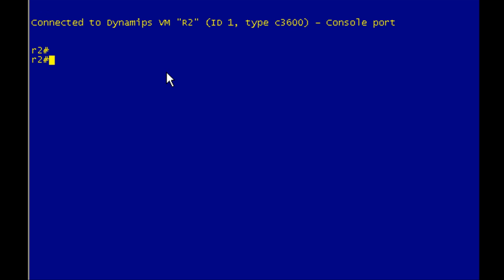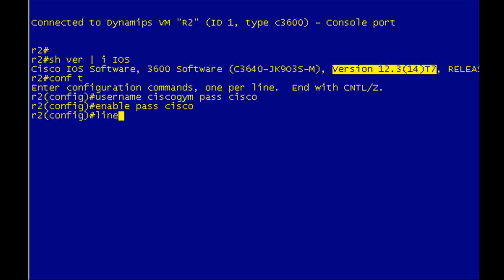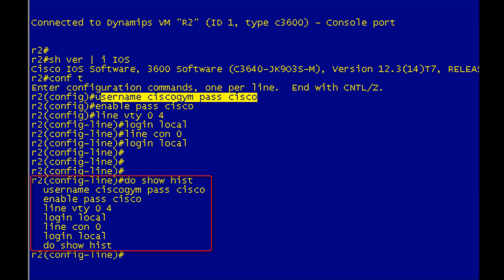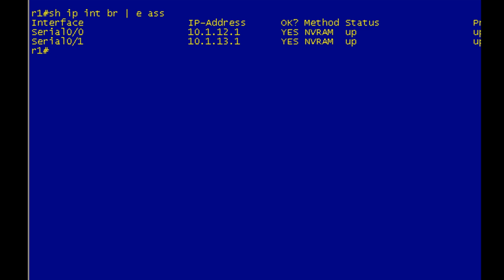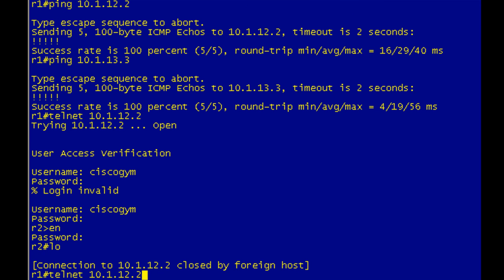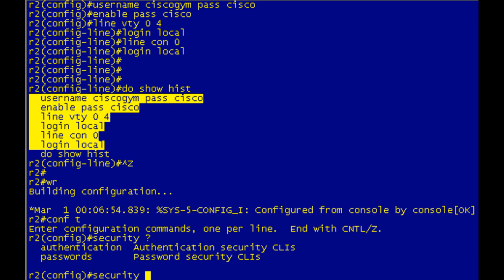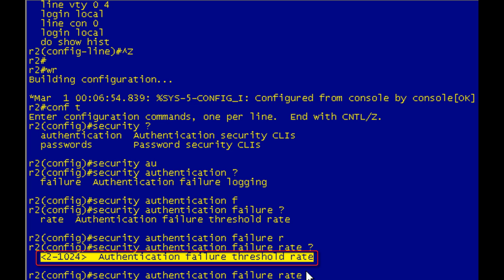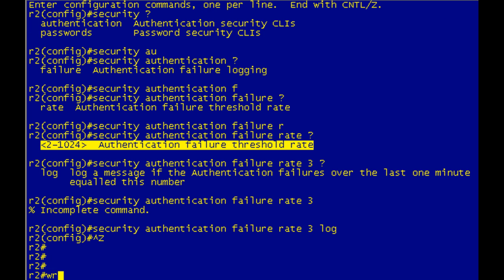Security Basics Login Failure Rate Part 2